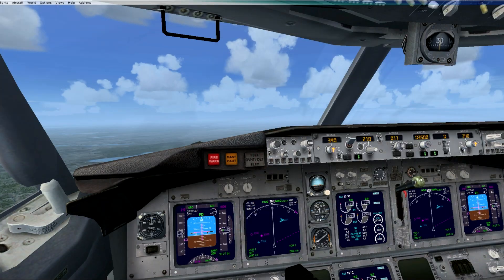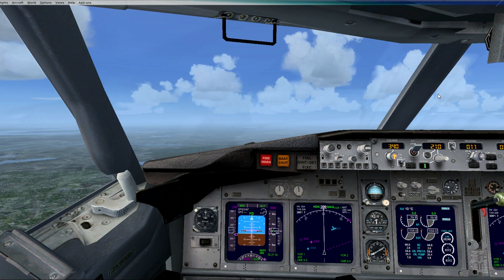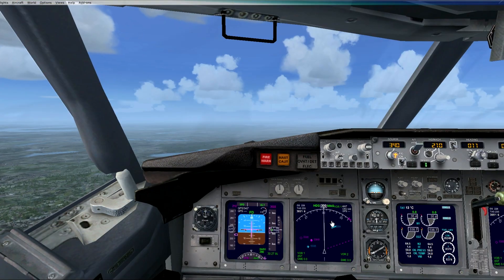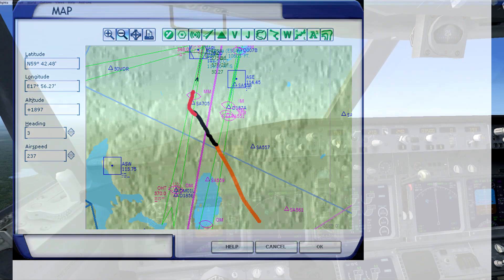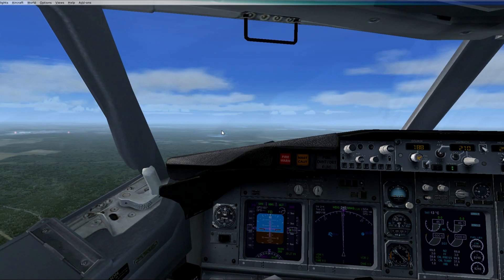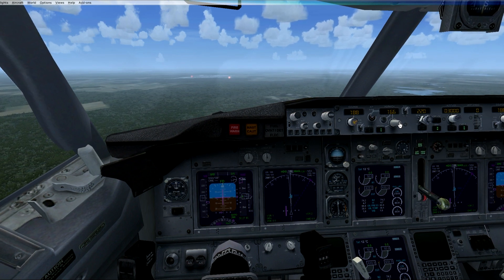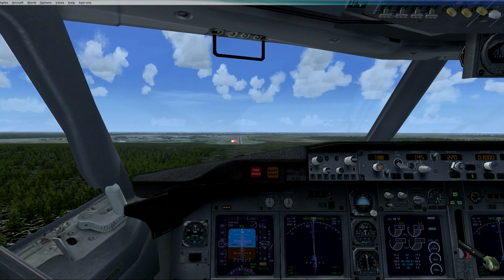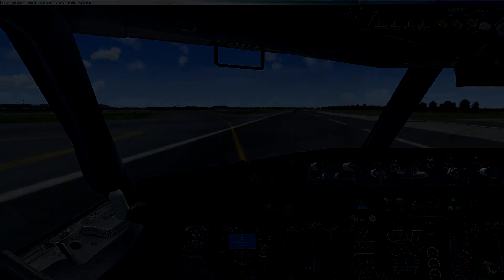FSX How to autoland (ILS land) EASY - Tutorial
So... due to the demand on my previously video I finally made myself do another tutorial. In my opinion I have improved a lot in the structure of the videos as well as in the editing process. Let me know what you think! Any ideas or demands? Post them! :)
KEEP IN MIND I DID THIS TUTORIAL FOR BEGGINERS, THEREFOR I AM NOT USING VERY ADVANCED TERMS NOR METHODS.

Info:
I'm using FSX (Flight Simulator X), the default 737-800. The landing takes place in Arlanda airport, Sweden (ESSA). The ILS frequency for runway 19R at Arlanda is 110.70 and the course is 188.

Thanks to the music:
Song: Ahrix - Nova